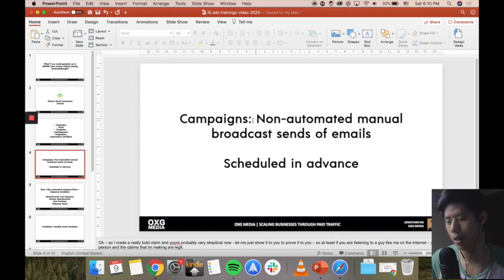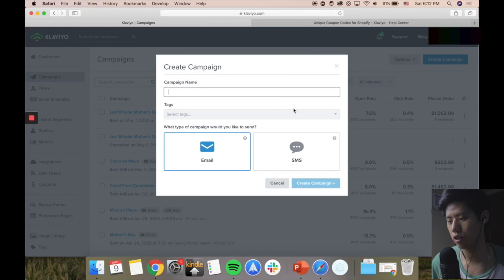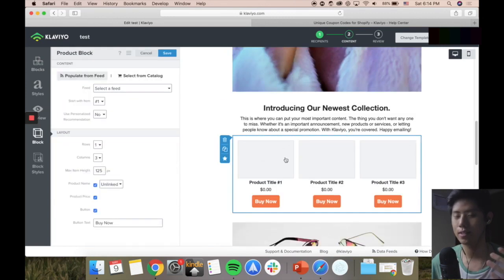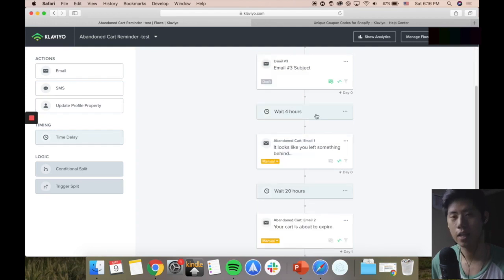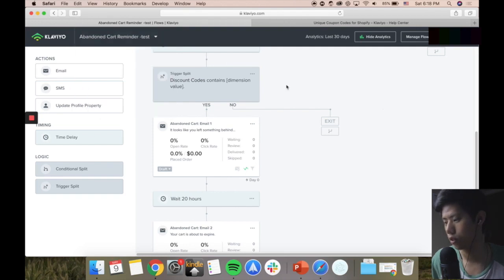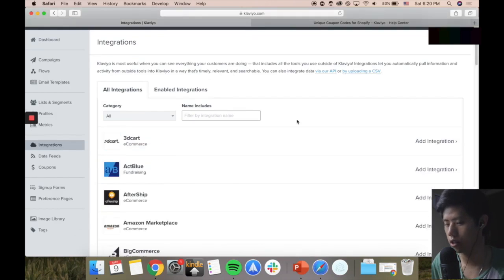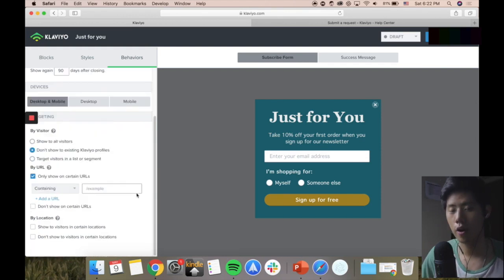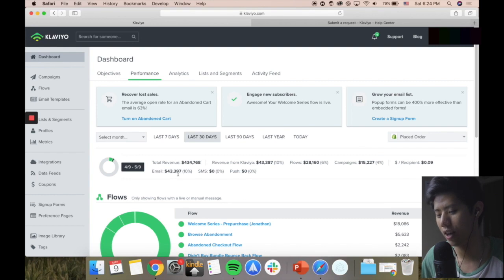Generate $30,000 more PROFIT For Your E commerce Store Klaviyo Email Marketing Tutorial